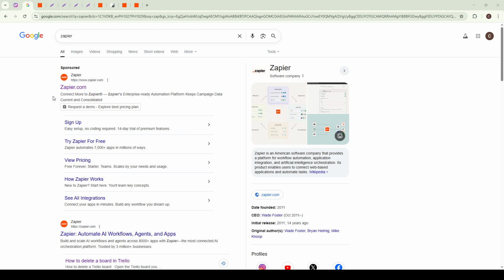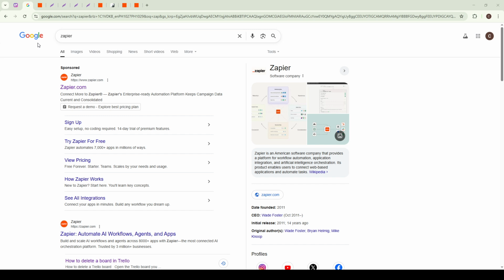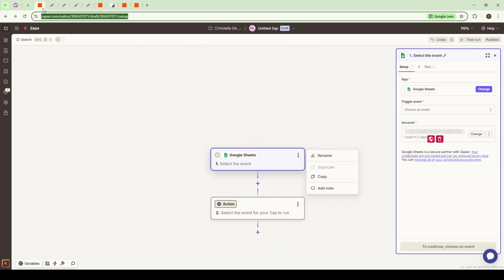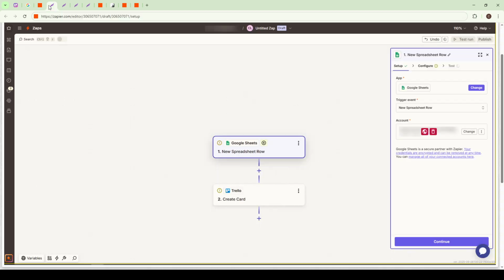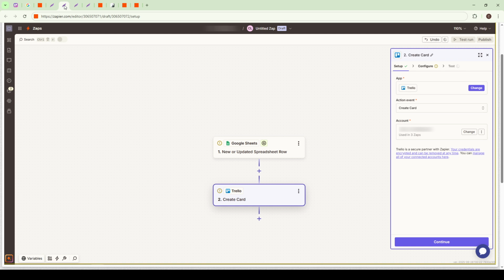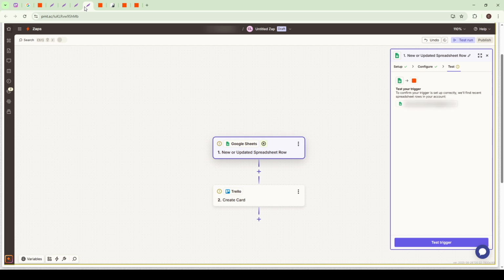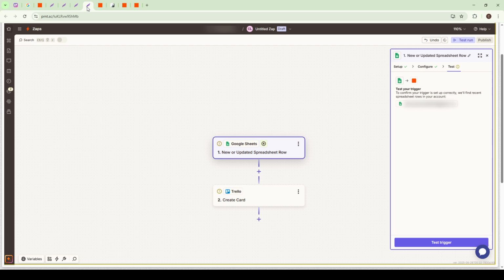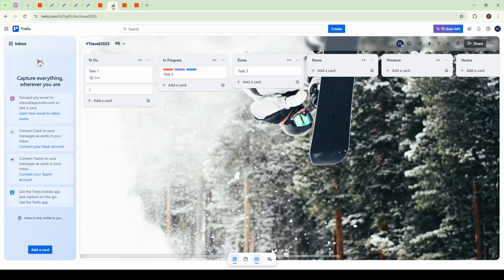How to Automate Trello Card Creation from Google Sheets [2026 Full Guide]